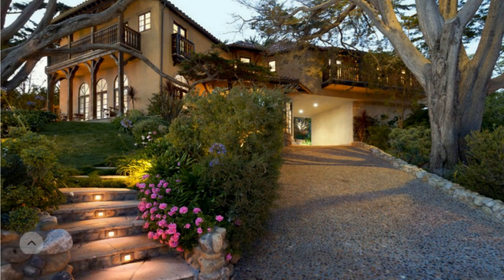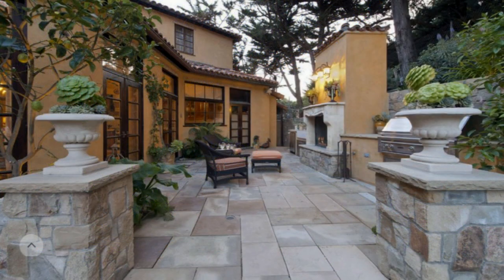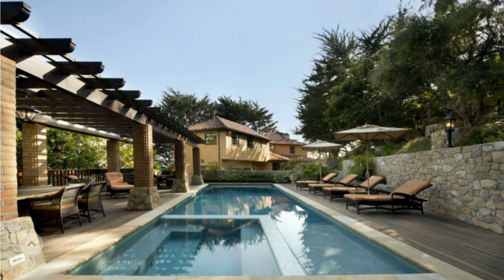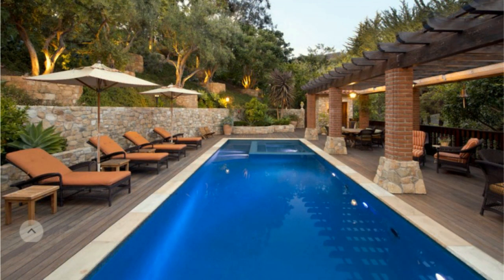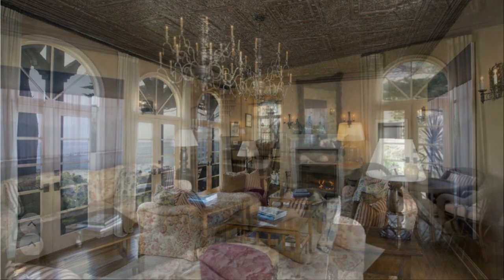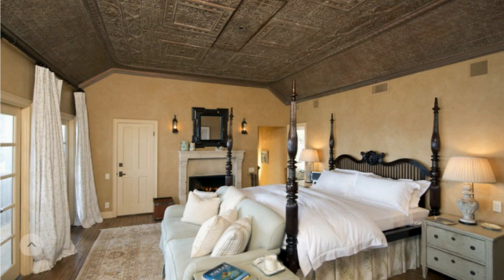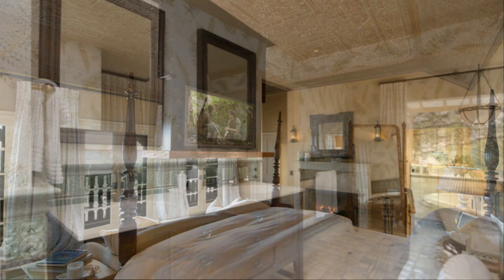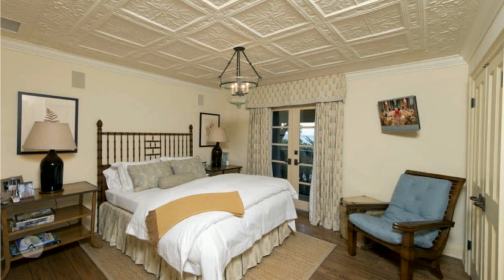Linda Hamilton's house.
Homes of the world's most famous actors. Linda Hamilton's house.
The World's Most Expensive Houses, The Most Expensive Palaces, Incredible Houses, The Biggest House.
The word "home" evokes a sense of comfort and harmony. Some people like big houses with huge spaces, for some people it's not so much the size that matters, but rather the peace and security that a place called home gives us. These people have redefined the word "home," and now for them it is not just comfort and practicality, but a form of expression of extravagance and vanity, on which they spend fortunes, allowing themselves unimaginable luxury and flaunting their wealth.

Have fun in USA, Switzerland, Singapore, Japan, Thailand, Korea, Taiwan, Hong Kong and Macau
High quality cashmere and wool clothing from the world's largest pasture - Inner Mongolia